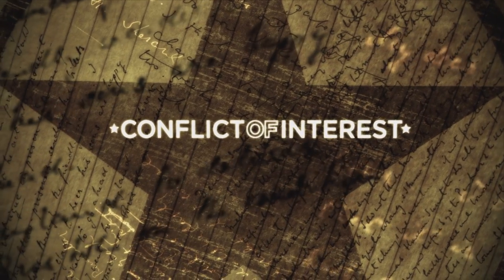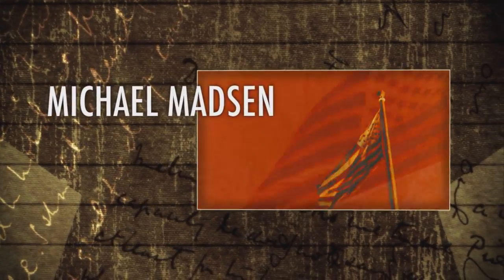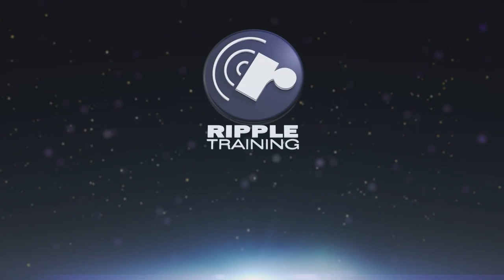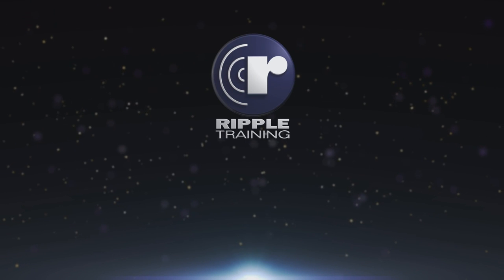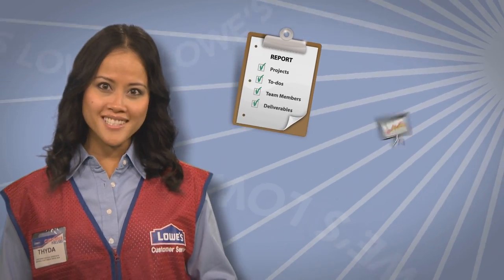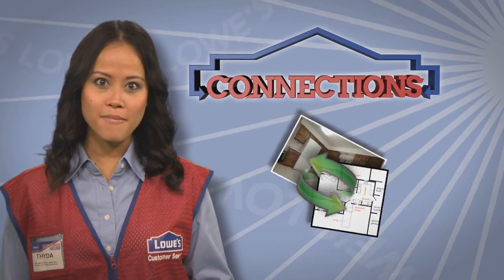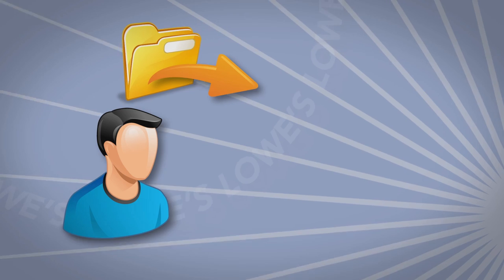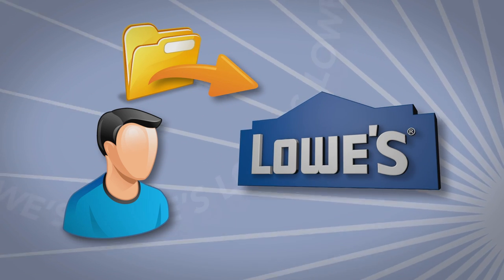NVIDIA Maximus Means Less Waiting, More Time with Family for Digital Spatula's Steve Taylor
Steve Taylor, Senior Creative Art Director of Digital Spatula, describes how NVIDIA Maximus technology empowers him to do other things with his time besides waiting for images to render. He can spend more time with his family, plus give back to society in ways that are important to him. He's finally able to take time off to do some pro bono work for nonprofit organizations he believes in, which he always wanted to do but couldn't consider before.

All this, not to mention how much Maximus improves Digital Spatula's workflow and ability to "raise the level" of quality of the productions they do for their clients, without having to raise the price.

How valuable is your time? Discover what NVIDIA Maximus can do for you and your clients.